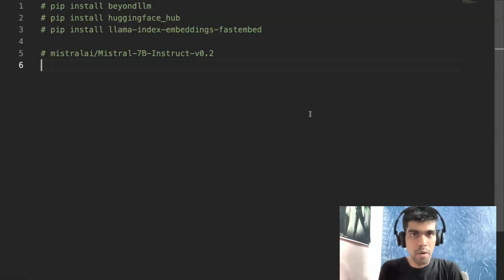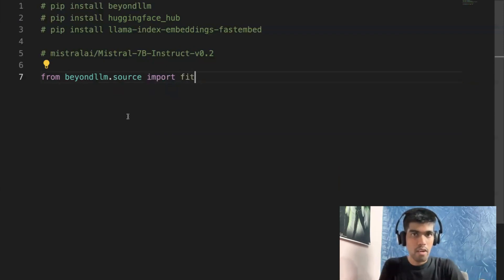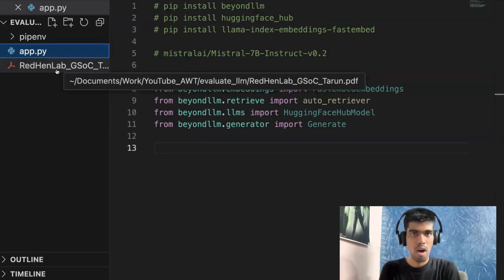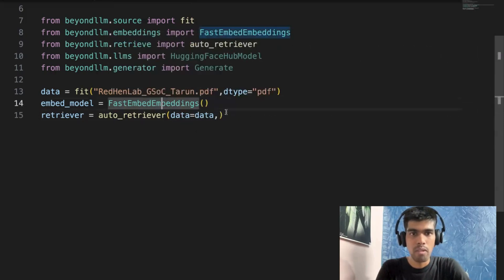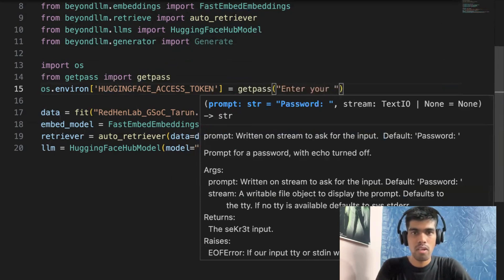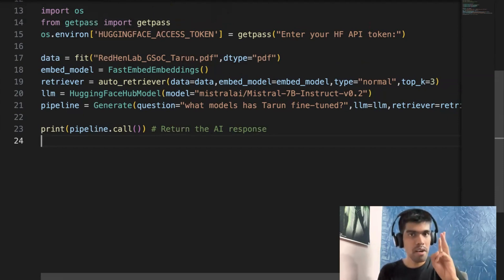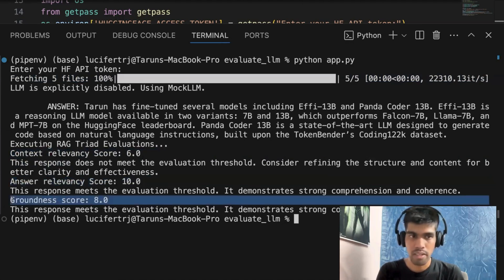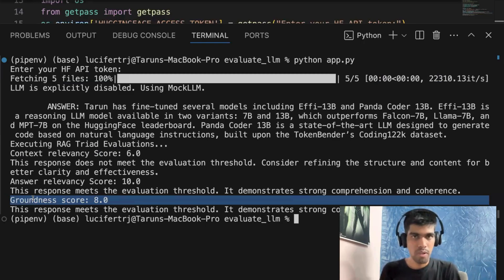Evaluate RAG using Open Source LLMs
Evaluate RAG pipeline using Open Source Large Language Models from HuggingFace.

In this video, we build Chat with PDF demo using Mistral model and further evaluate the pipeline using BeyondLLM. BeyondLLM, an open-source framework designed to streamline the development of RAG and LLM applications, complete with evaluations, all in just 5-7 lines of code.

Timestamps:

00:00 Introduction
01:00 Installation
01:35 Chat with PDF
09:40 Evaluate RAG